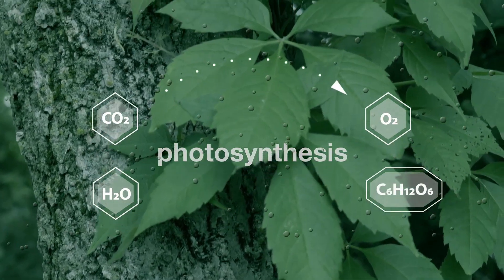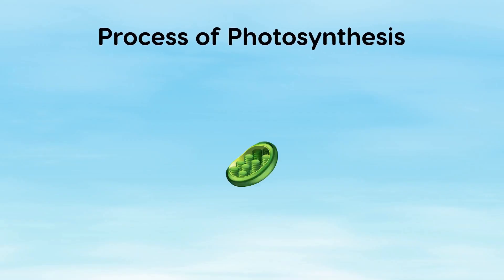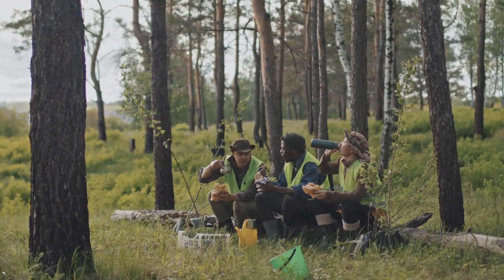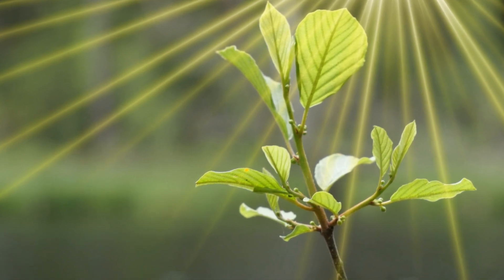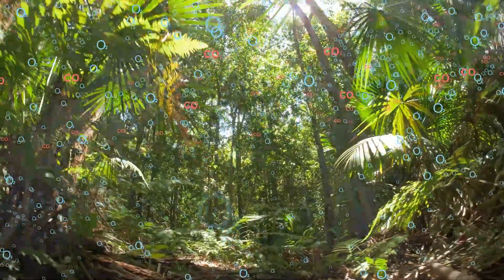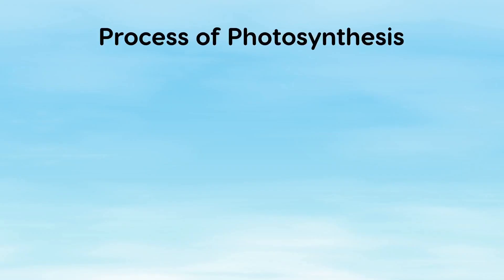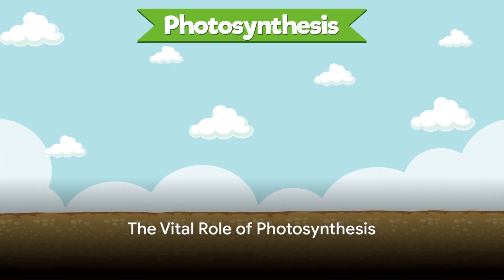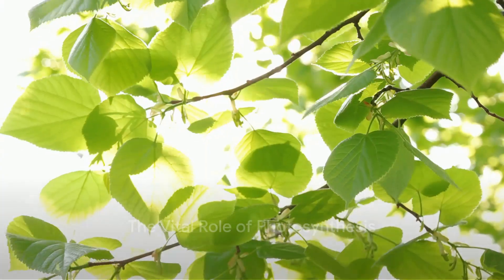Nutrition in Green Plants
This video has been prepared to help learners explore further in teaching on Nutrition in Green Plants, a topic in O' Level Biology.